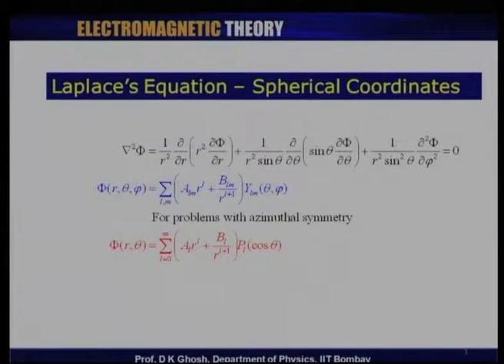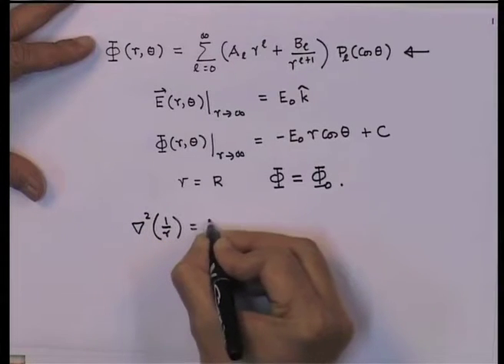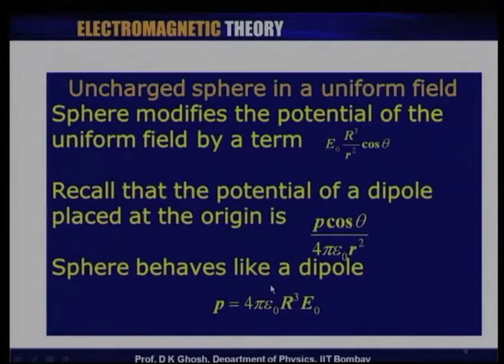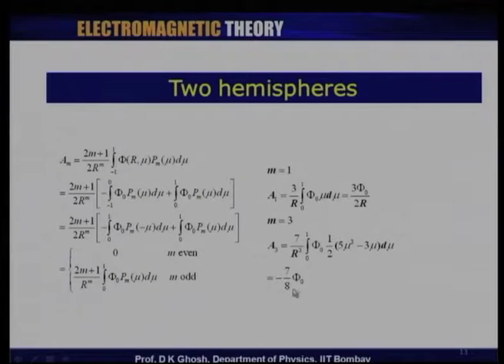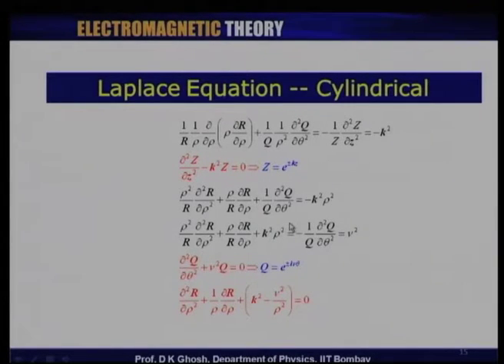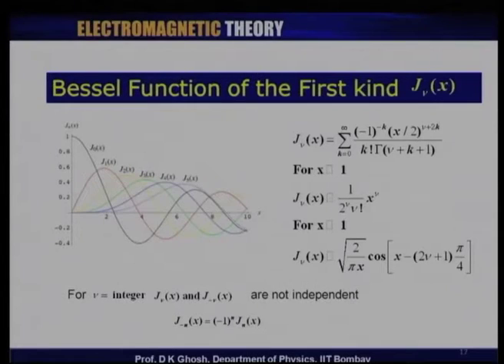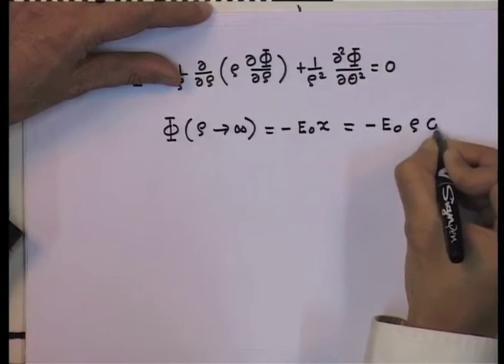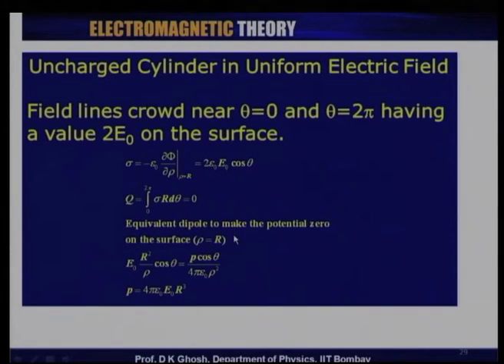solutions of laplace equation III